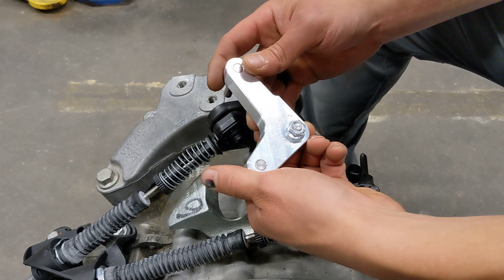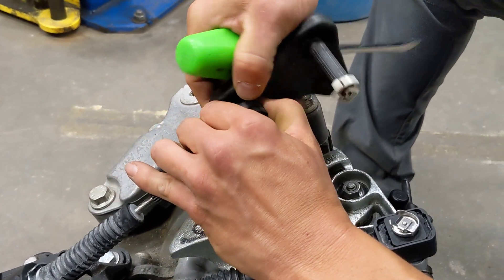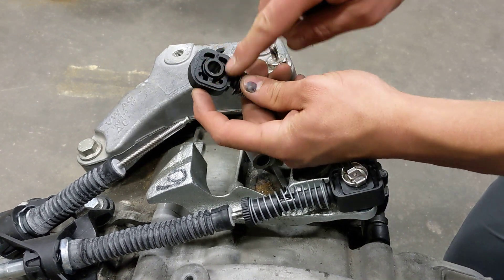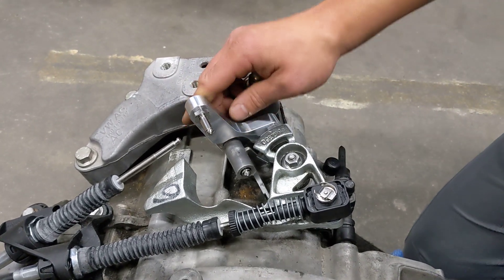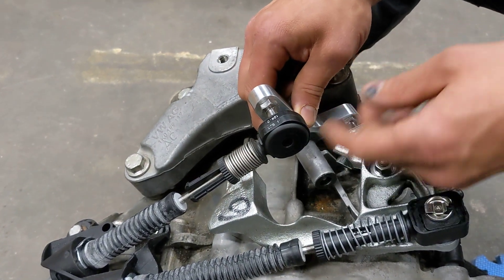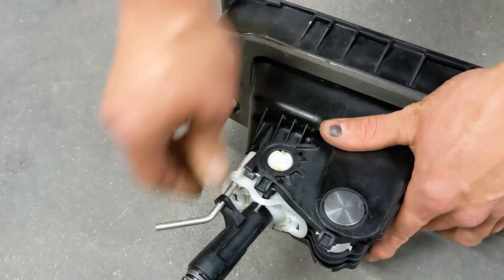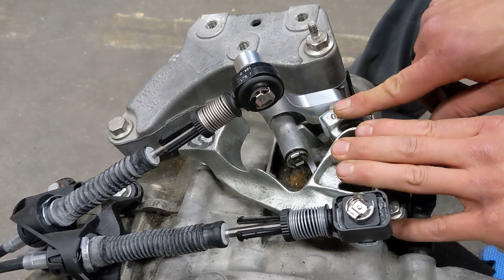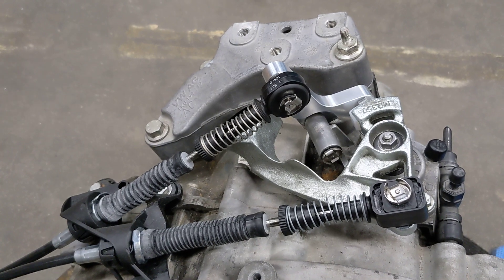Installing the Dieselgeek Billet Aluminium Side-to-Side Reduction Kit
Here we cover how to install our billet aluminium side to side reduction kit which can be purchased directly from dieselgeek.com